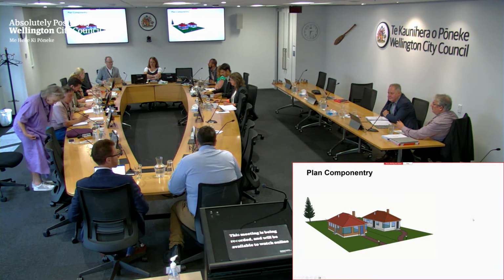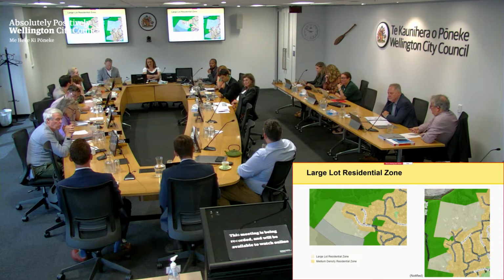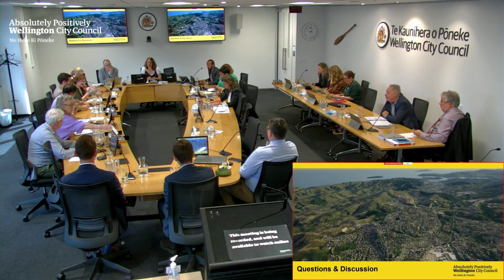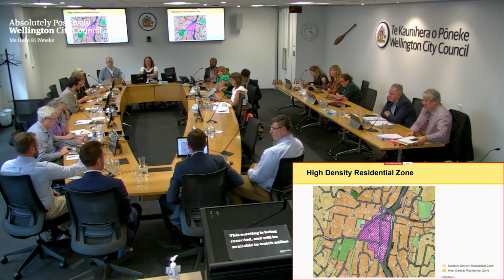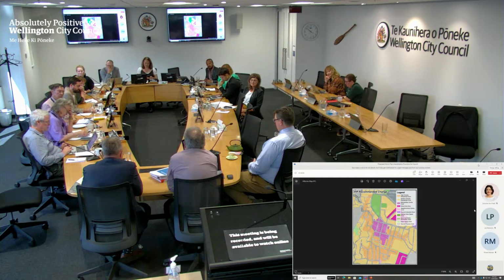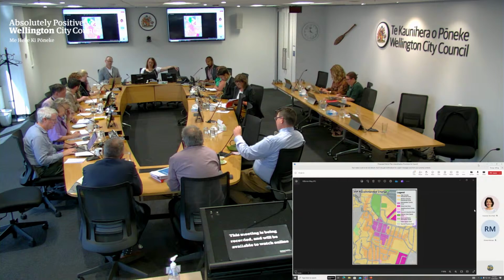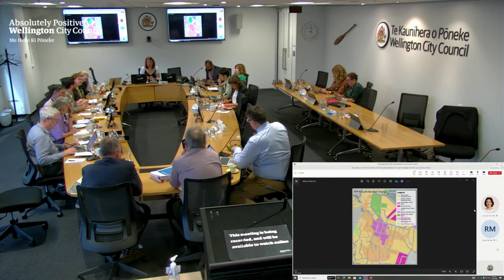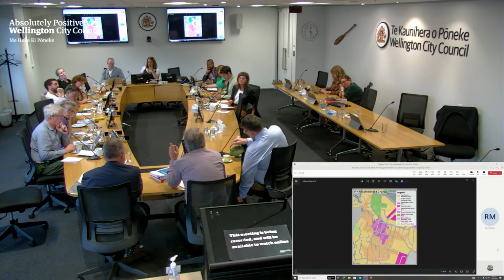Briefing: Proposed District Plan Intensification Provisions for Council